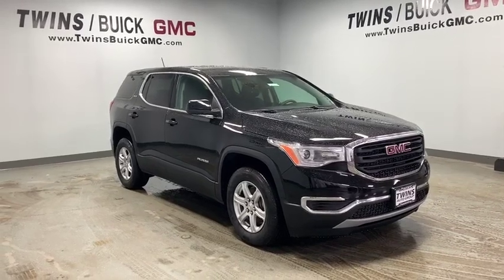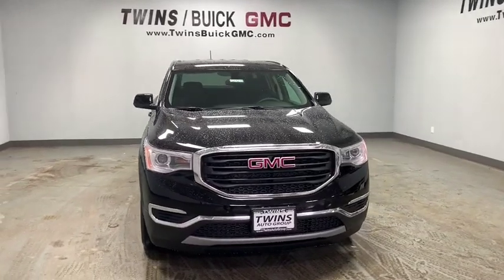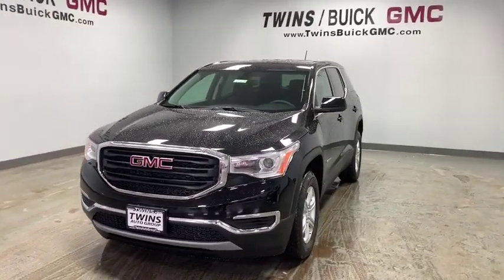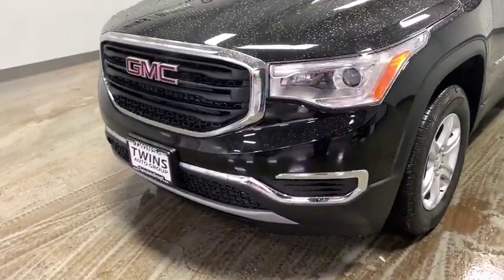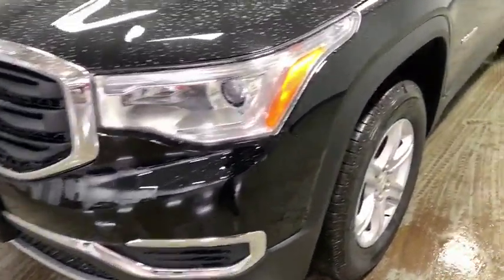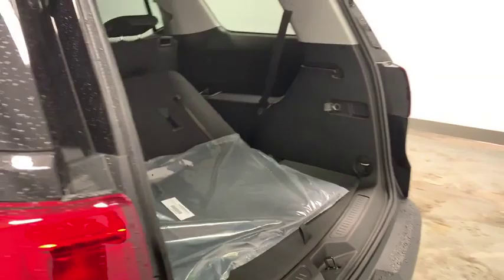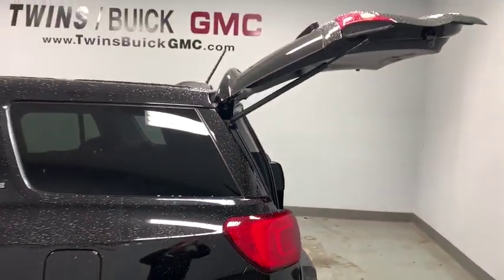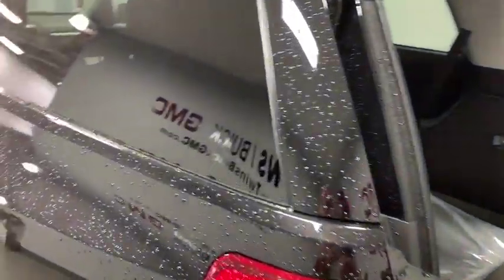2019 GMC Acadia Columbus, London, Marysville, Delaware, Sunbury, OH G19239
Ebony Twilight Metallic N 2019 GMC Acadia available in Columbus, OH at Twins Buick GMC. Servicing the London,  Marysville, Delaware, Sunbury, OH area.

*The advertised price does not include sales tax, vehicle registration fees, finance charges, documentation charges, and any other fees required by law. $3,000 - GM Bonus Cash Program. Exp. 02/28/2019, $2,000 - GM Trade in Allowance Program Bonus Cash Program. Exp. 02/28/2019, $1,000 - GM Cincinnati, Davenport, Dayton & Toledo Auto Shows Bonus Cash. Exp. 02/28/2019 $7,495 off MSRP! 2019 GMC Acadia SLE-1 AWD, Jet Black Cloth. Ebony Twilight Metallic AWD 3.6L V6 SIDIbrbrbrYou Always WIN When You DEAL With TWINS!